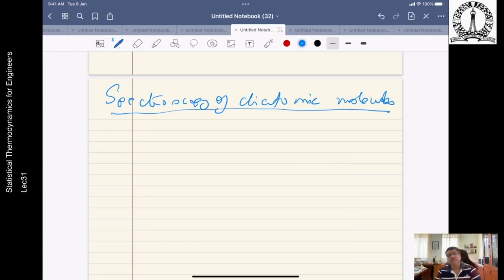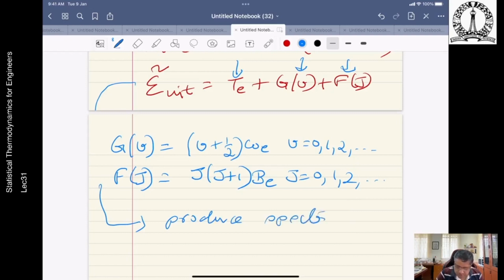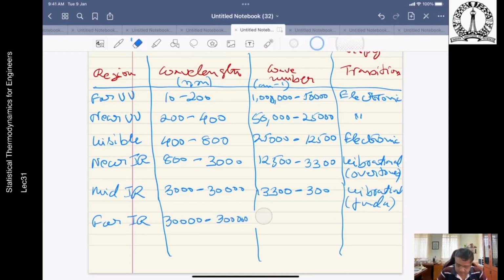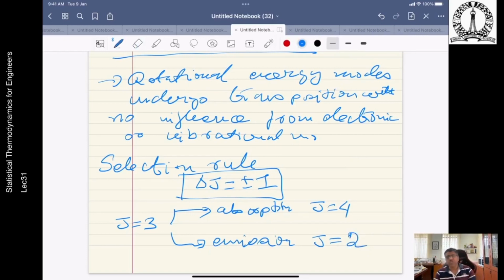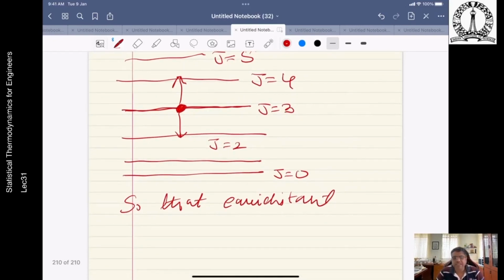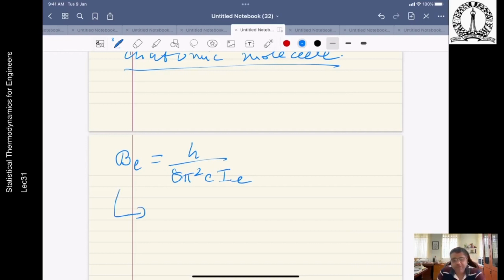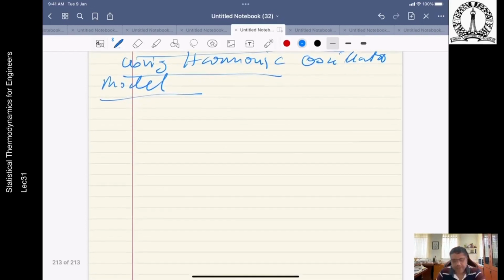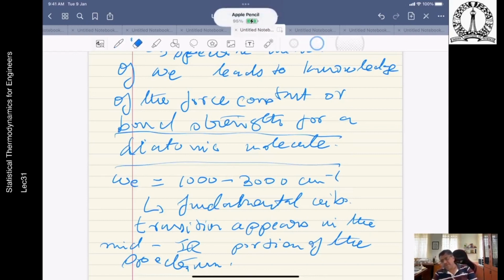Lec 36: The Rotational and vibrational spectroscopy